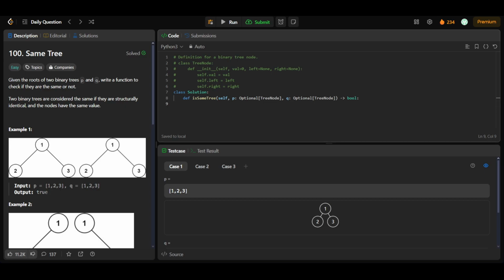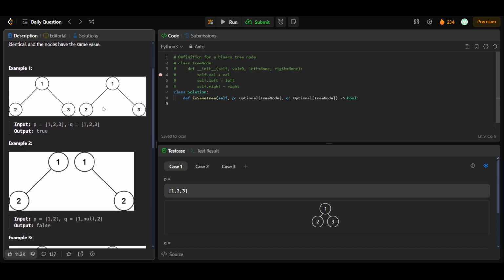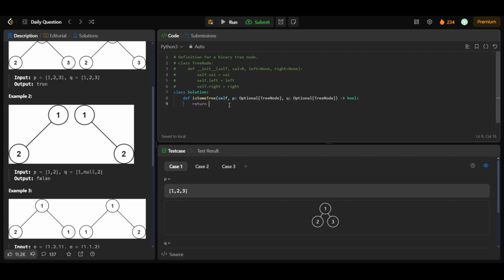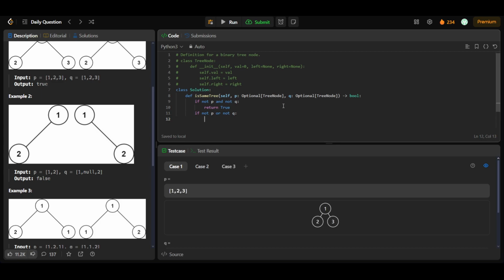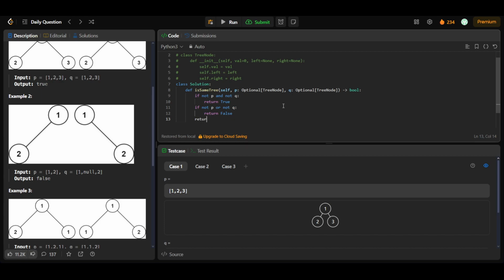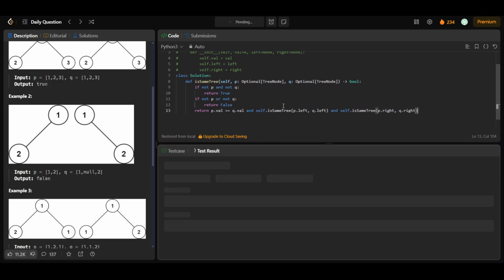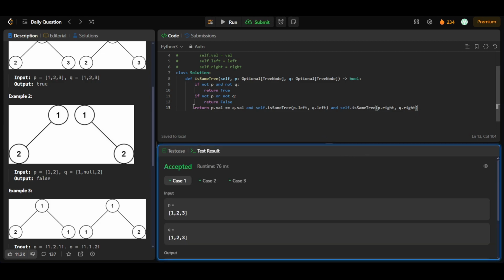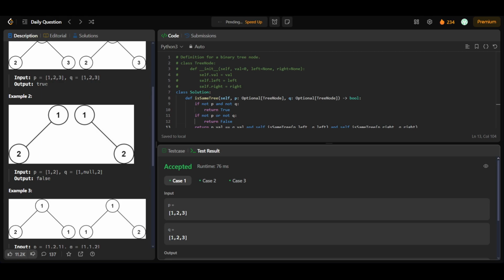LEETCODE DAILY QUESTION 100 | Same Tree | Is Kabir Coding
In this video I'll be solving LeetCode daily question 100. Same Tree by Recursion.